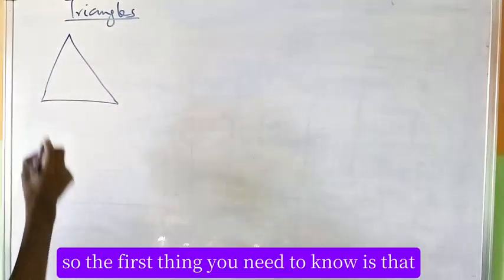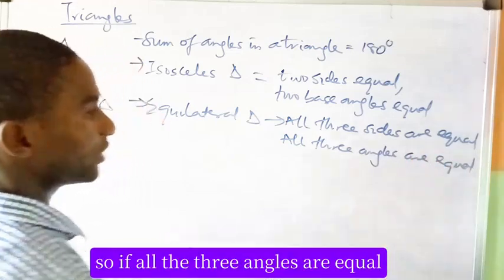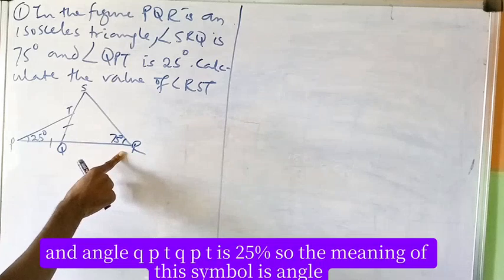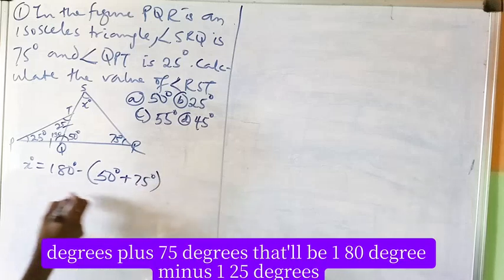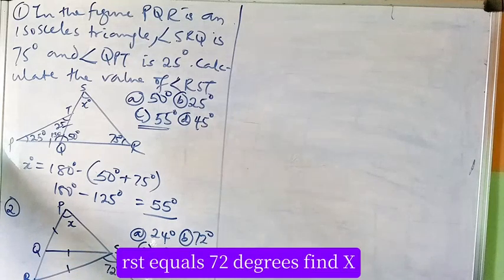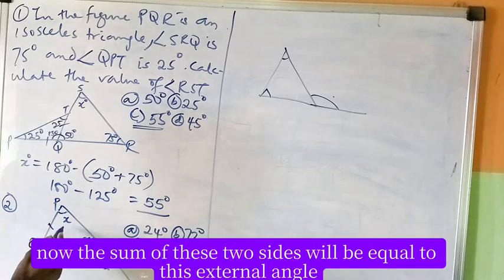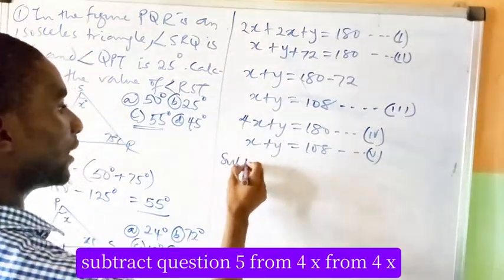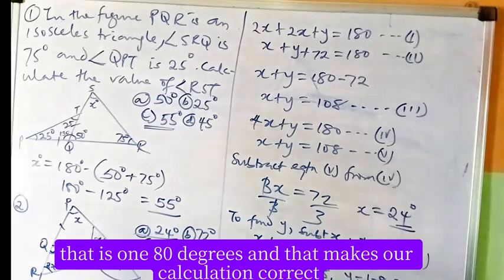Triangles Made Easy: The Ultimate Guide for WAEC, NECO & JAMB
Are you preparing for WAEC, NECO, JAMB, IGCSE or any secondary school mathematics exam? This video breaks down everything you need to know about Triangles in the simplest way possible.

In this lesson, you will learn:

✅ Triangle properties
✅ Angle sum rule
✅ Exterior angle theorem
✅ Solved examples for exams
✅ Common mistakes students make
✅ Fast tricks to solve triangle questions

This video is perfect for SS1 – SS3 students, teachers, and anyone who wants to understand triangles quickly and clearly.

🔥 What You’ll Gain After Watching

You’ll solve triangle questions faster

You’ll understand all basic triangle principles

You’ll be ready for WAEC/NECO/JAMB-style exam questions

You’ll boost your confidence in geometry

Which topic do you want me to cover next?